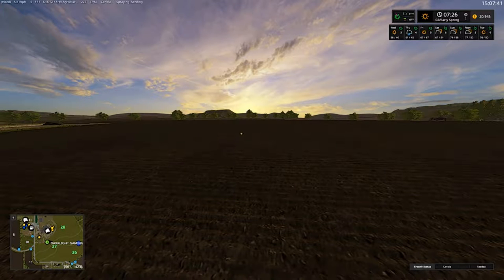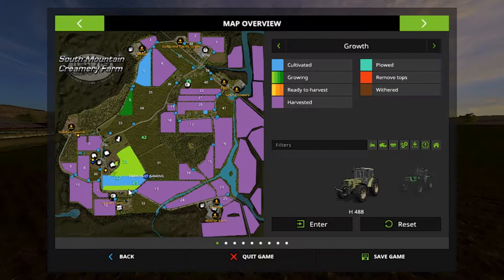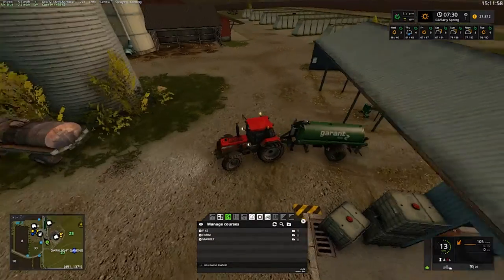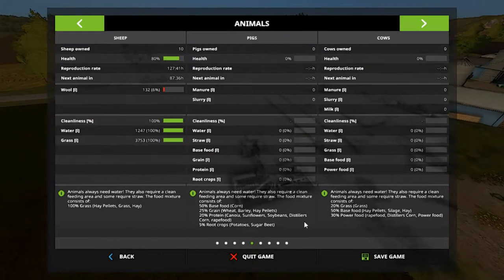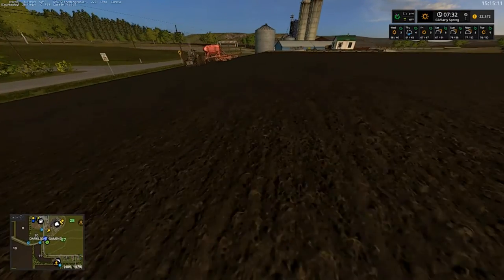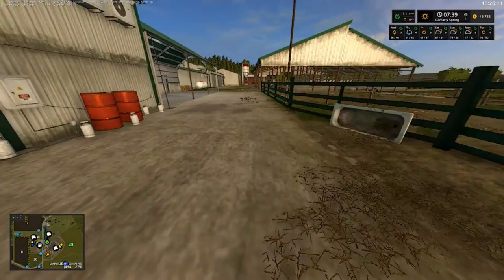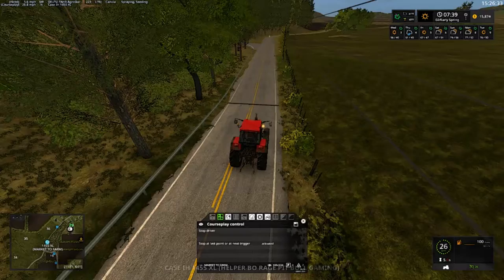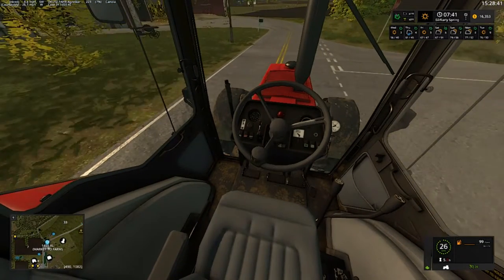Let's Play Farming Simulator 17, South Mountain Creamery Farm Ep 4, With Mr Blue!!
Fan Mail:
Tommy Miller
15 Trailer City Road
Luxora, AR 72358
*Harvest Festival*